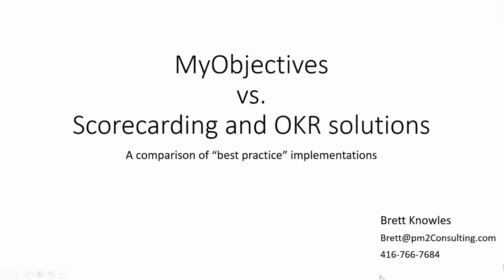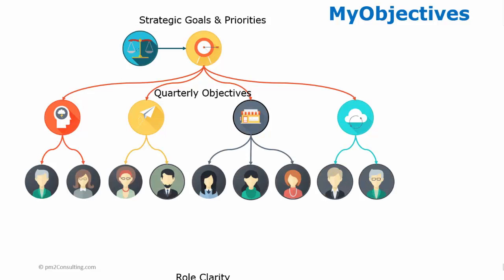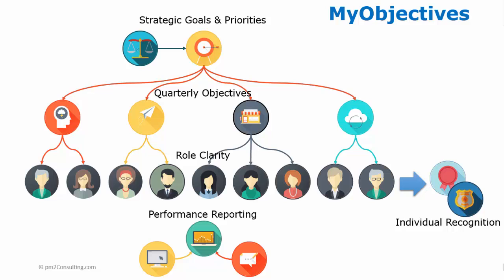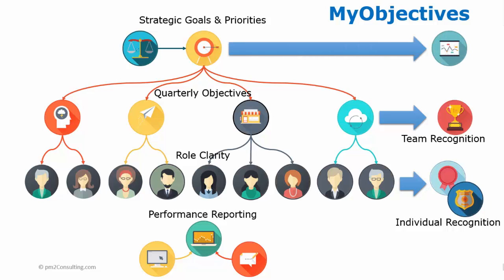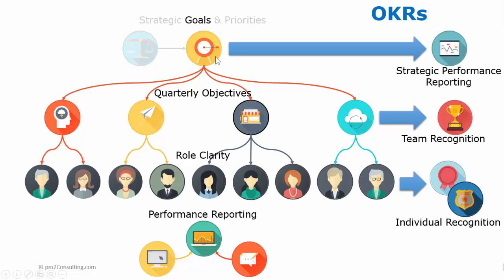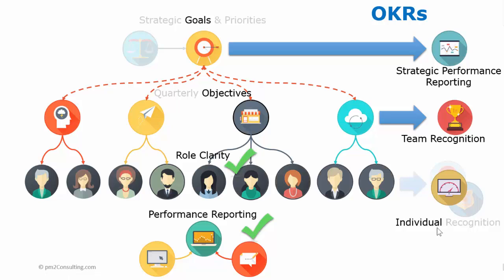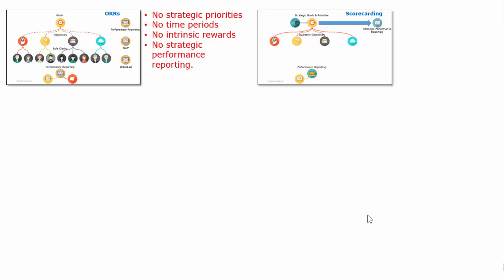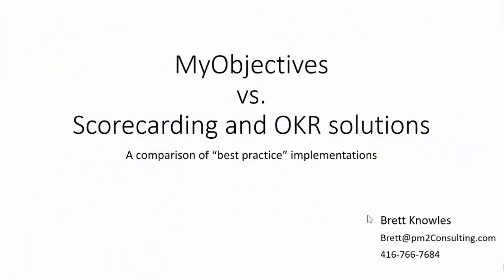MyObjectives vs OKR and Scorecards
MyObjectives combines the best-practices learned from balanced scorecards, OKRs with the gamification of business to provide a truly unique solution that drives performance, employee engagement and, ultimately, organization success.